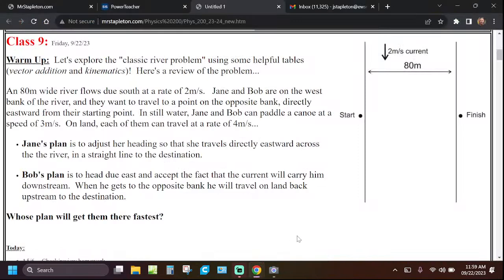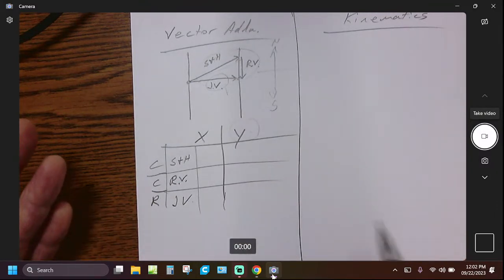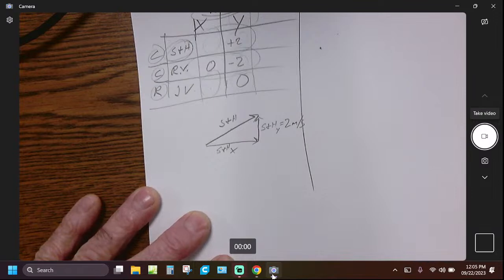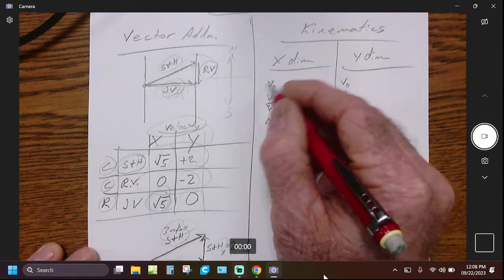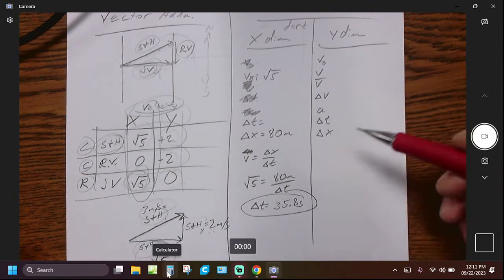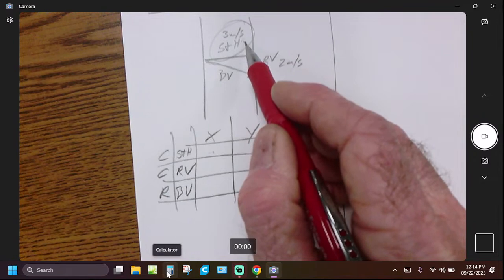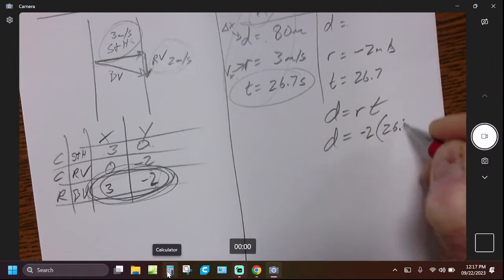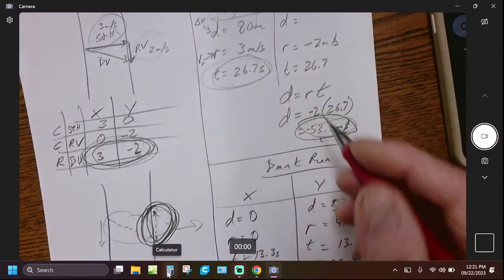Classic River Problem -- with vectors and kinematics